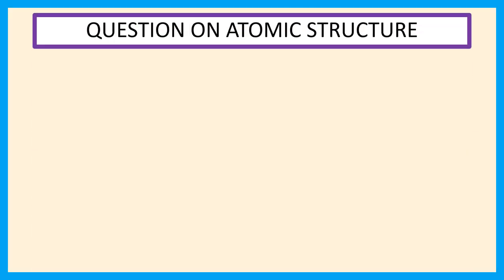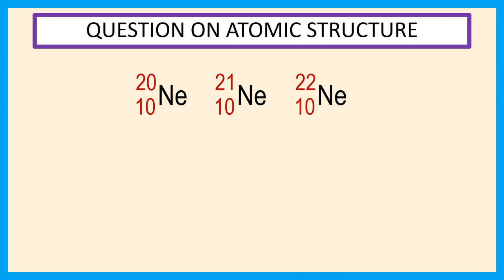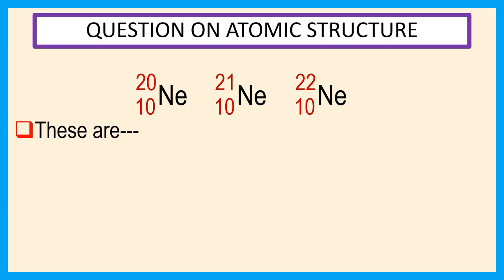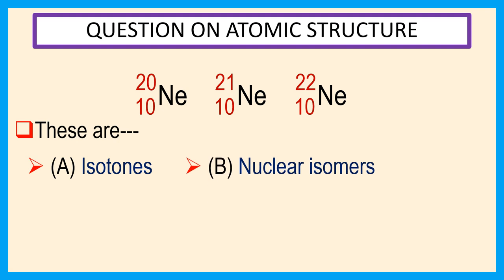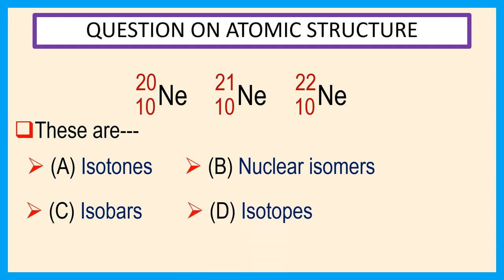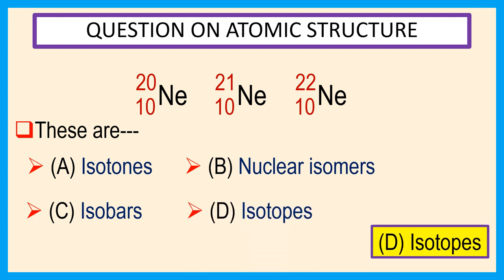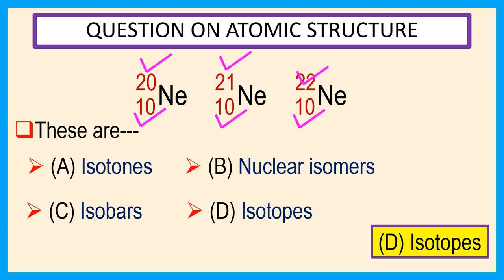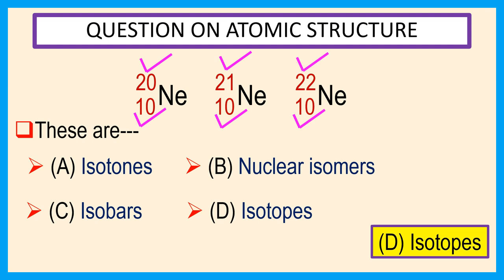OQV NO – 304 10Ne20 10Ne21 10Ne22 These are isotones nuclear isomers isobars or isotopes?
Details explain one multiple-choice question and answer from the atomic structure. 10Ne20 10Ne21 10Ne22 These are isotones nuclear isomers isobars or isotopes?